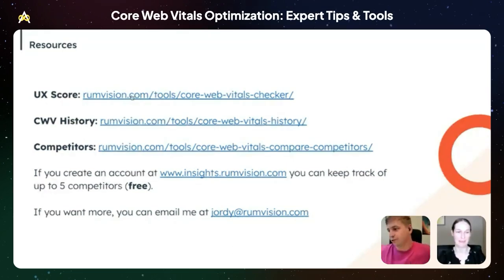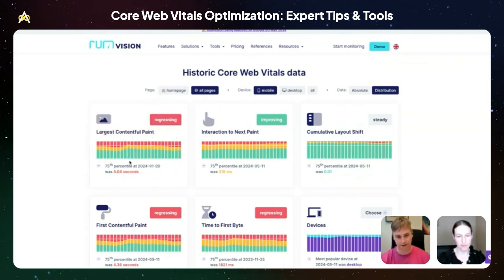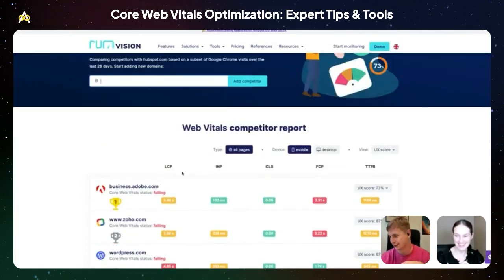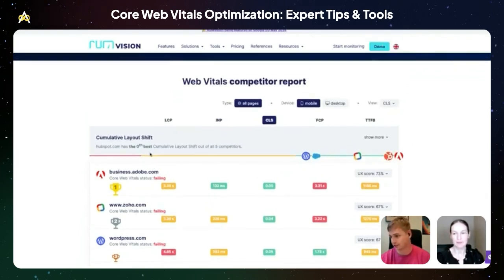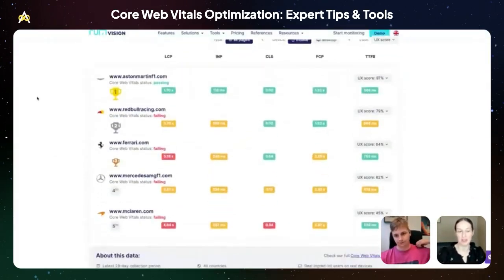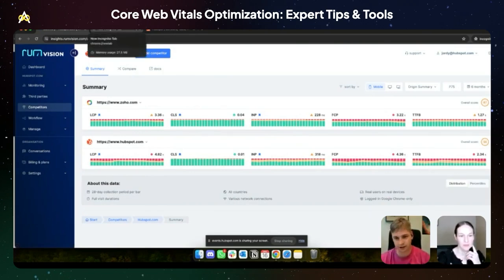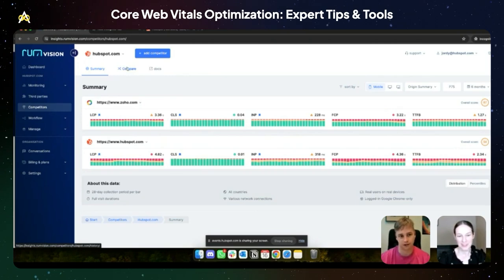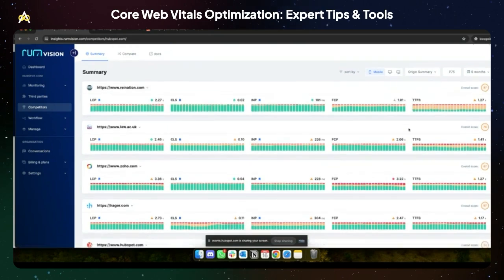Master Core Web Vitals: Essential Tips & Free Tools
Learn how to boost your website's performance with expert tips on Core Web Vitals! Jordy Scholing demonstrates the best free tools and practical strategies for monitoring and improving your site's UX score. Perfect for HubSpot users and tech enthusiasts looking to optimize their online presence.

Core Web Vitals, web performance, website optimization, free tools, UX score, PageSpeed Insights, Crux API, Google tools, website performance monitoring, HubSpot, SEO

00:00 - Introduction by Jennifer Nixon
00:20 - Overview of Free Web Performance Tools
01:10 - Using UX Score Checks
02:00 - Analyzing Core Web Vitals Historical Data
02:50 - Comparing Competitors' Core Vitals
04:00 - Practical Tips for Web Performance Improvement
05:30 - Interactive Demo with Audience Websites